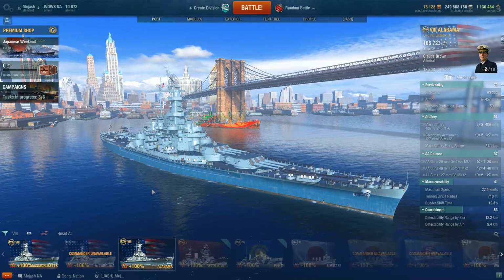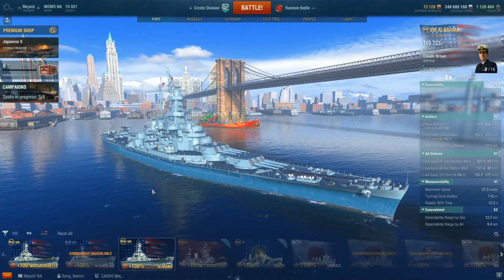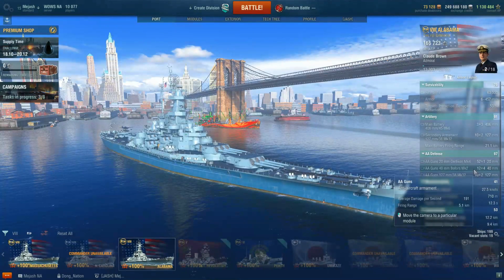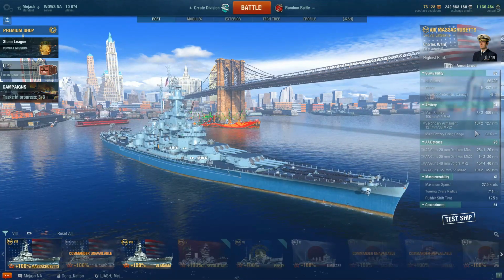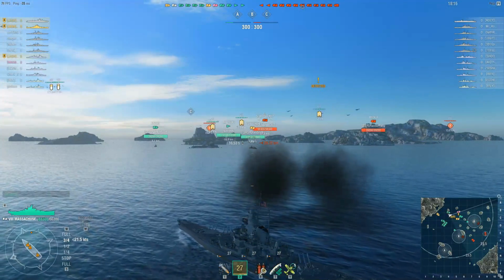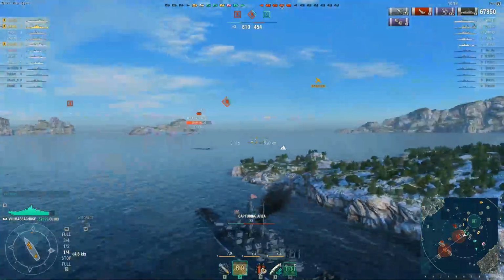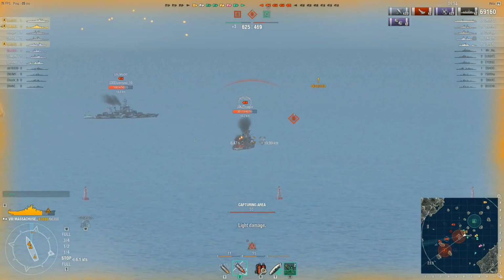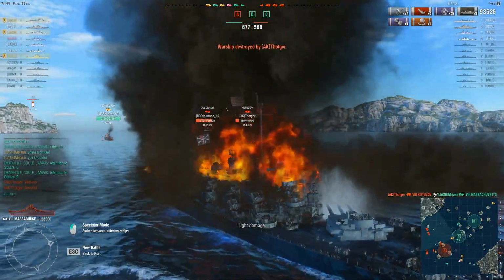USS Massachusetts WIP. Wait... Haven't I seen this ship before?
The USS Massachusetts is current WIP and we got to show it off a little early in her current state. This ship is the sister ship to the USS Alabama which is already in the game and plays just like her. Maybe a little to much like her? Here is my review and discussing the two premiums.

Twitch.tv/Mejash
Twitter.com/Mejashtv